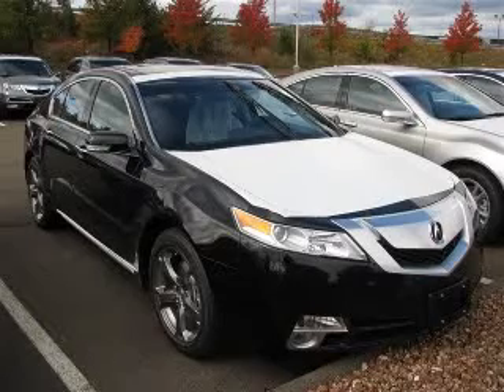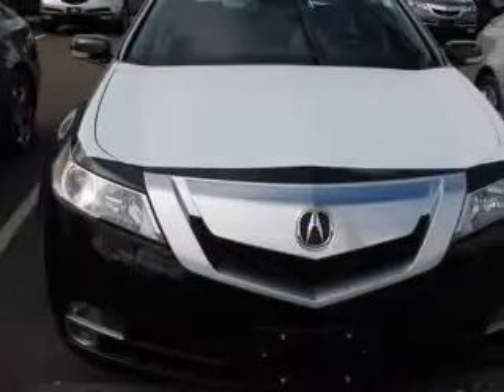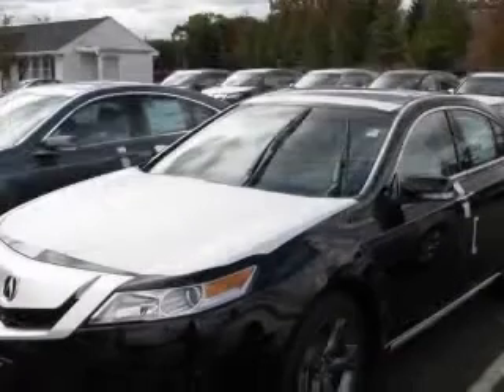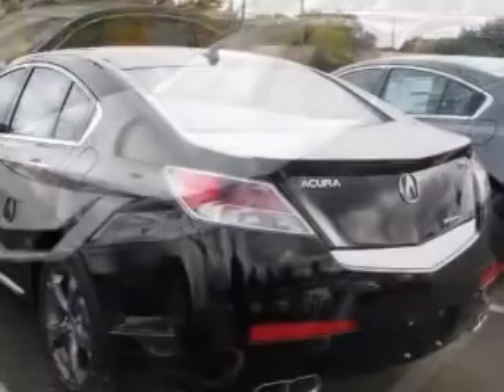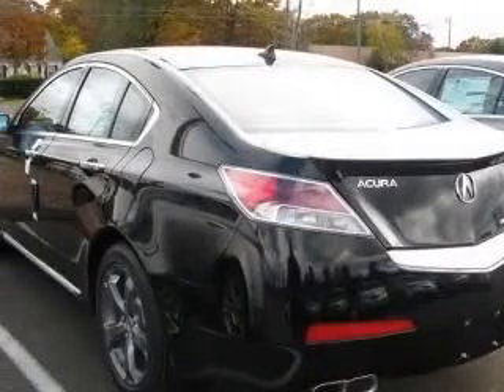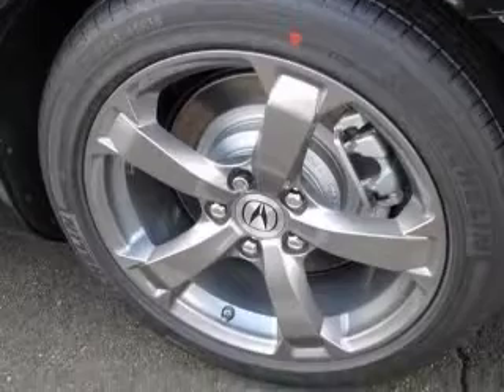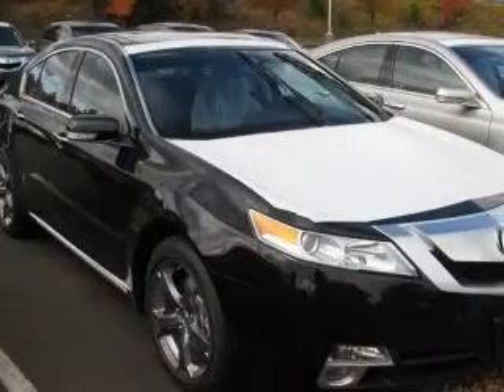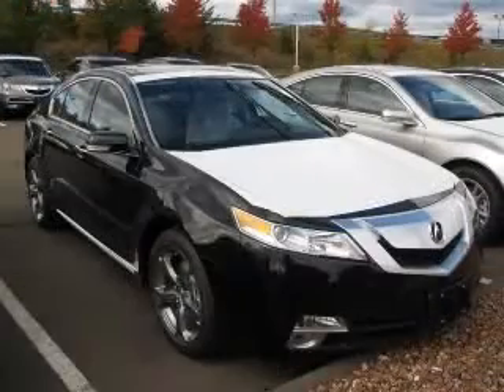2011 Acura TL Acura by Executive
Acura by Executive

2011 Acura TL 3.7 w/Technology Package
Engine: 3.7L V6
Trans: Automatic 5-Speed
Color: Crystal Black Pearl